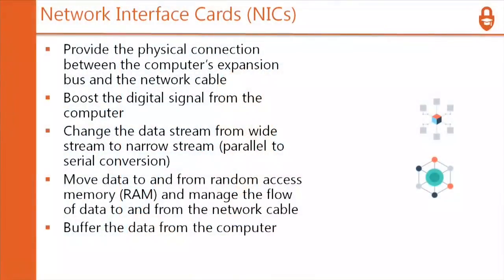040 Networking Requirements Part 3